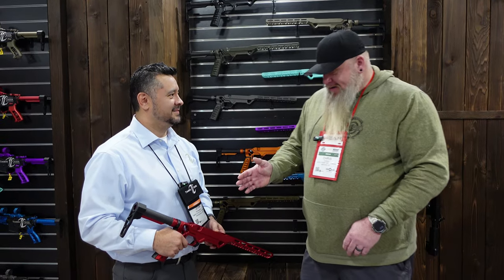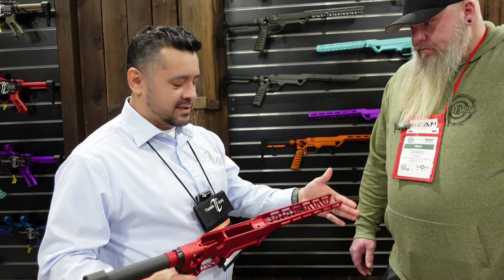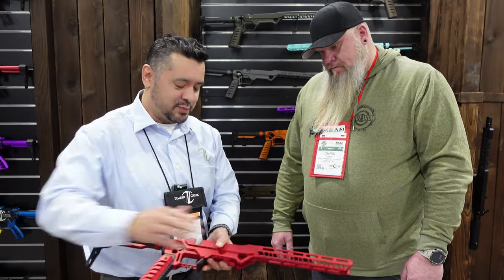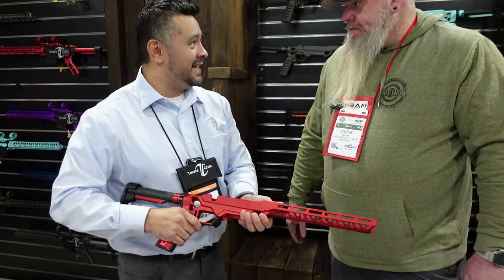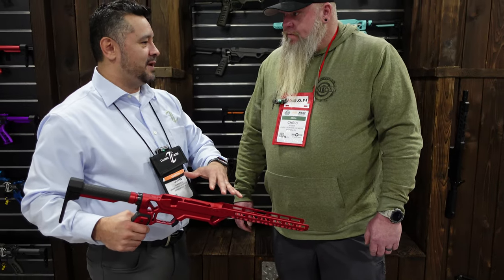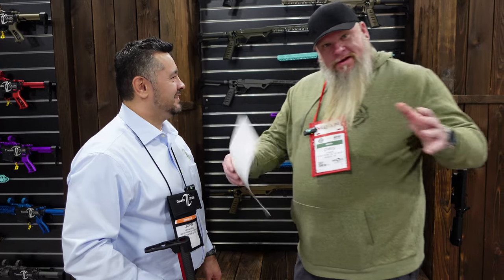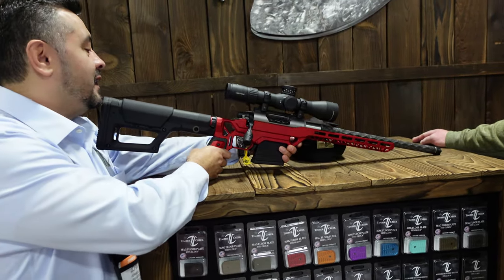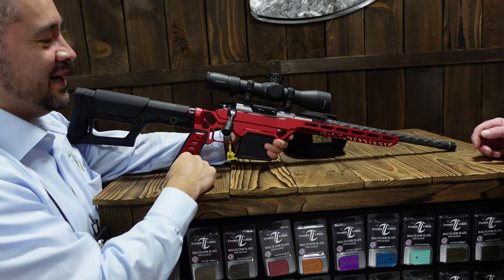Shot Show 2023 Timber Creek Enforcer Rifle Chassis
Chris Talks With John from @timbercreekoutdoorsinc.5929 about the upcoming Enforcer Rifle Chassis